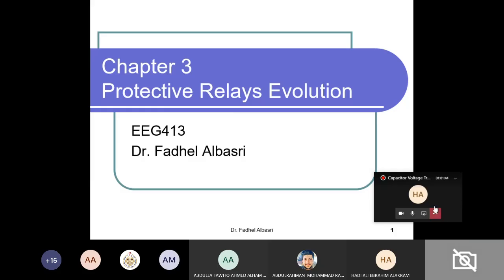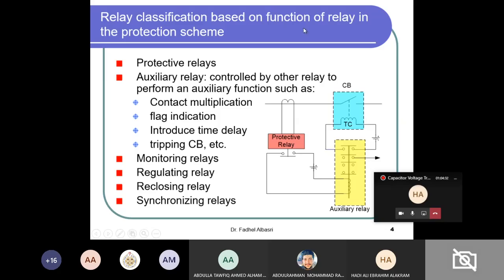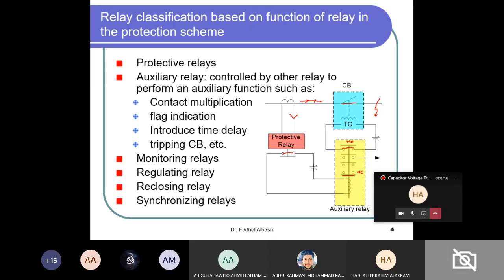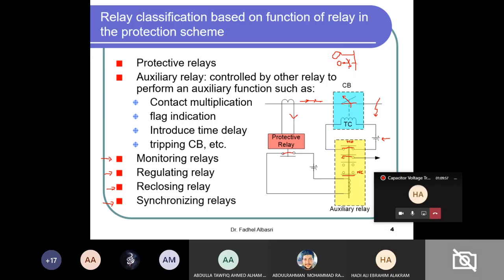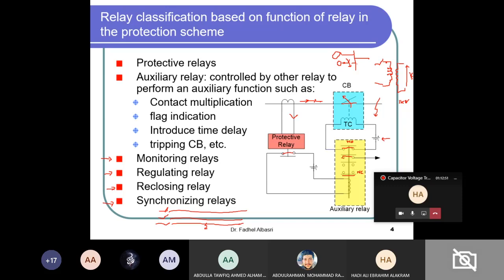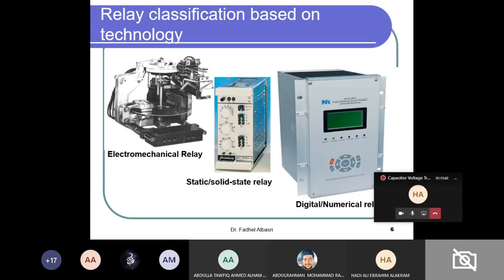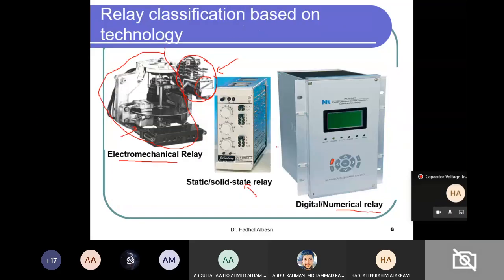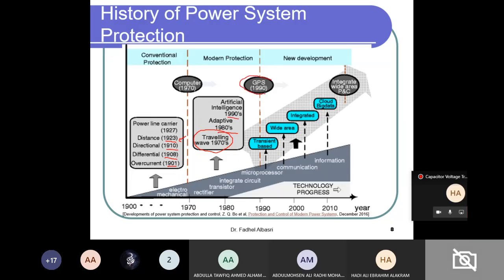EENG 413 Chapter 3 part 1